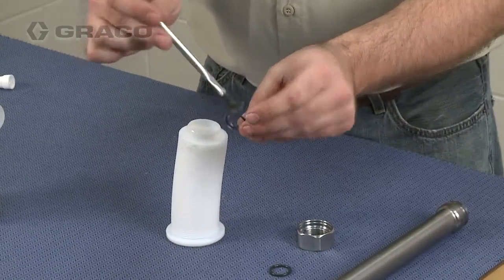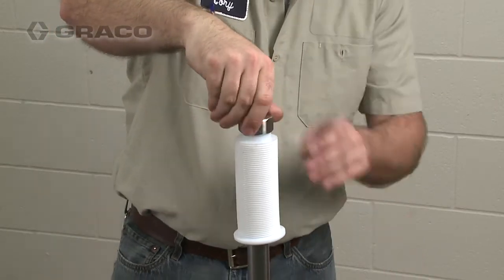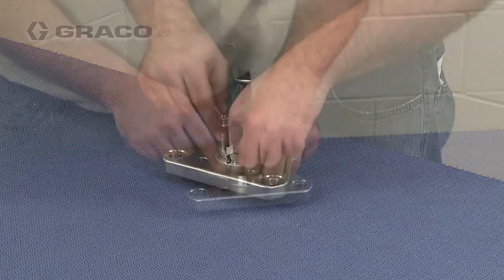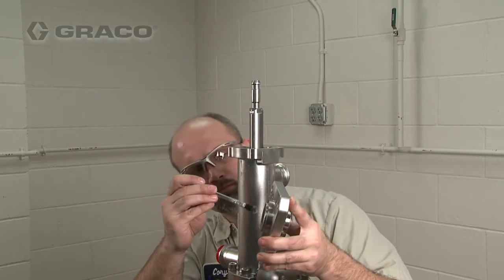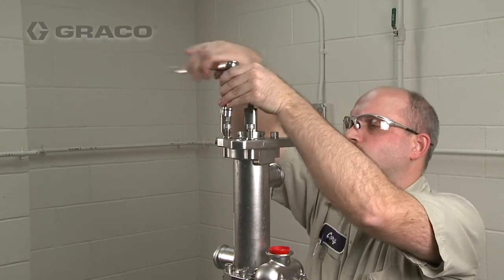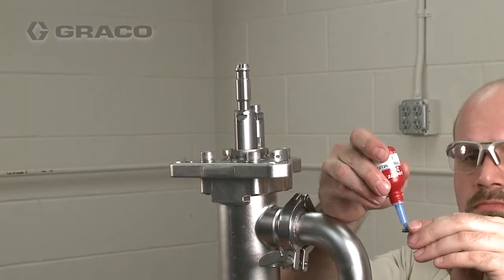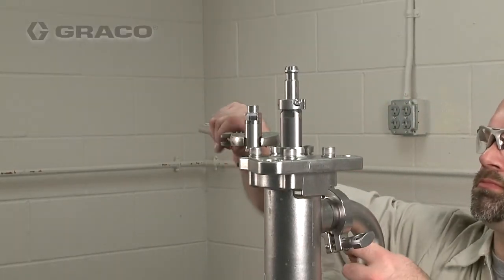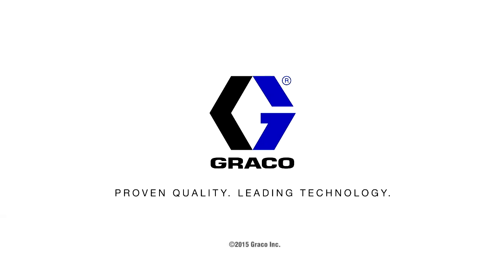Sealed 4-Ball Pump Lower Assembly Part 2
Part 2 starts with lubricating and installing the bellows. It ends with breather valve replacement. See manual 333022E for complete instructions.

VIDEO HAS AUDIO. For your safety, read and understand all documents shipped with your Graco equipment.